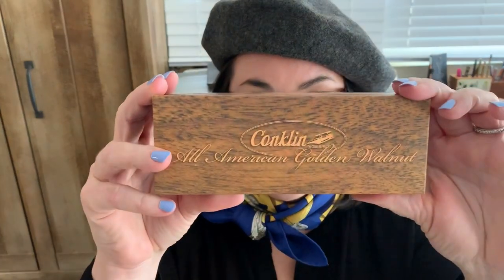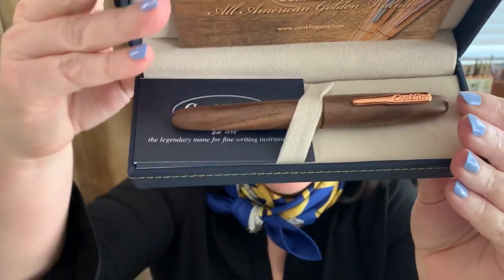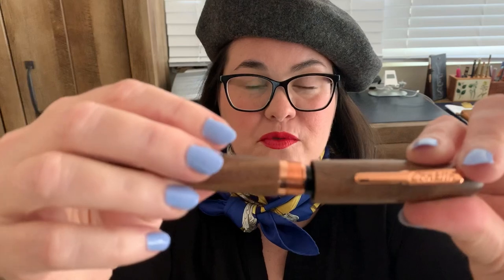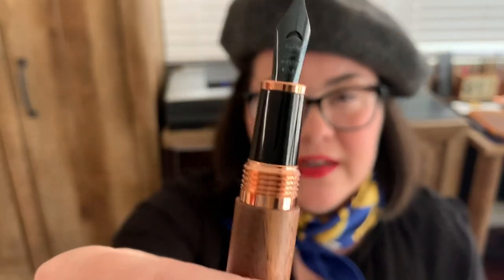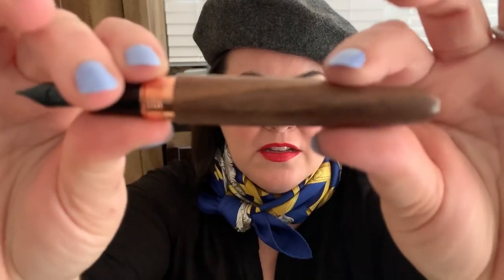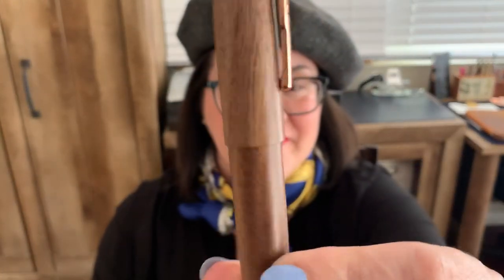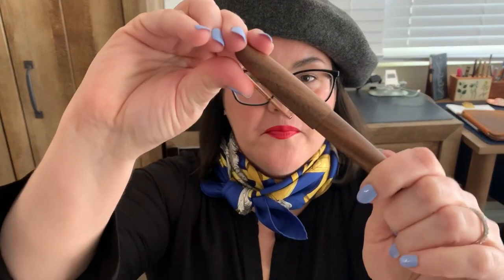Conklin All American Golden Walnut Fountain Pen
What a cool take on a classic pen! This Conklin All American is made from Walnut wood and is spectacular! Check it out with me.